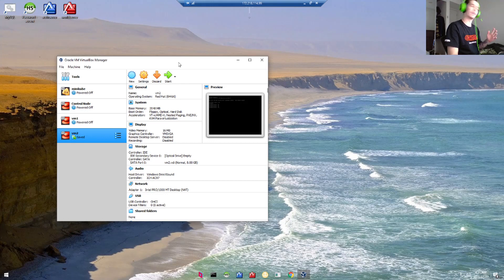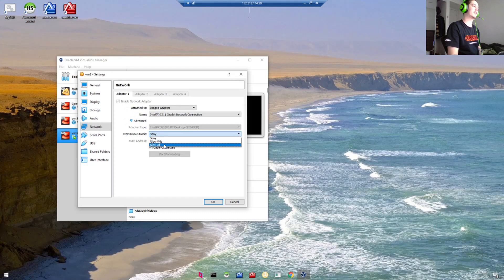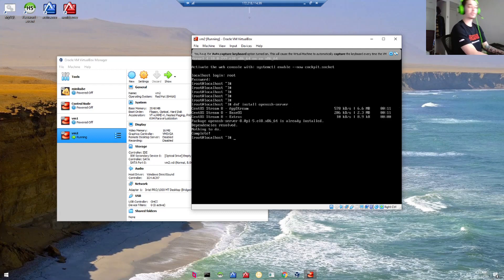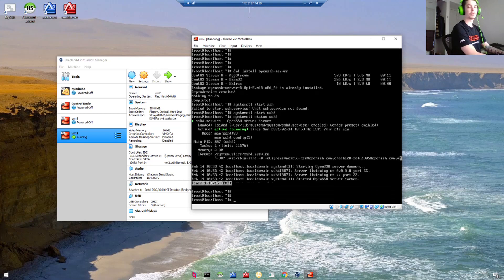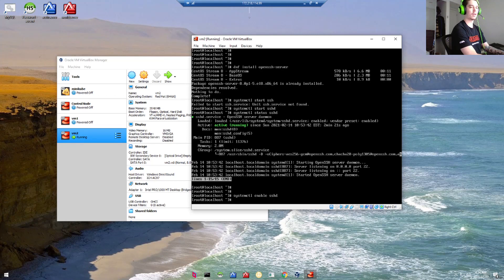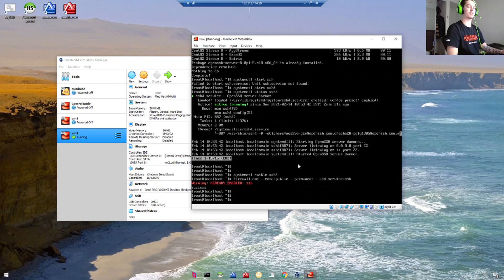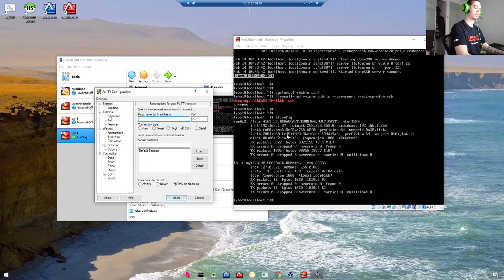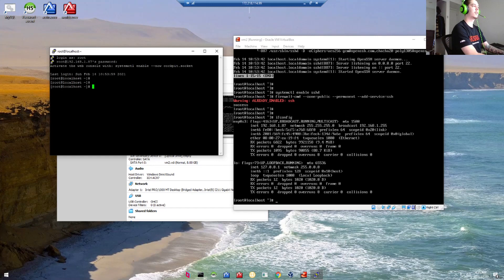How to PUTTy into CentOS using Virtual Box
How to SSH into CentOS Virtual Machine